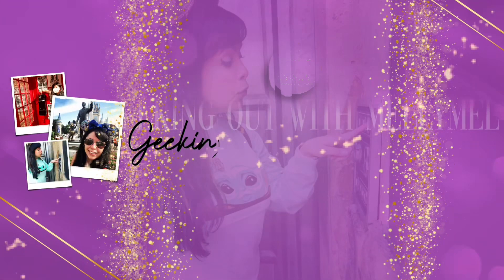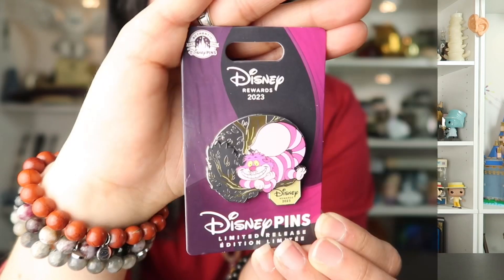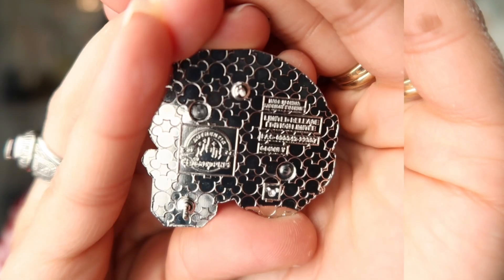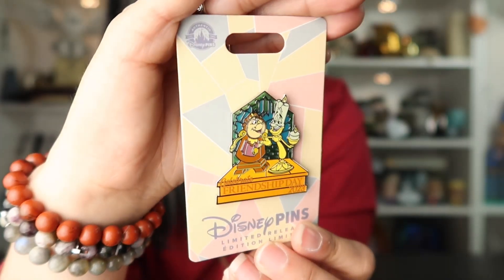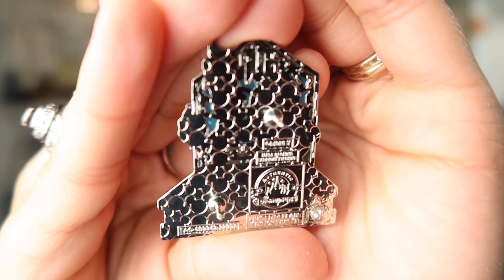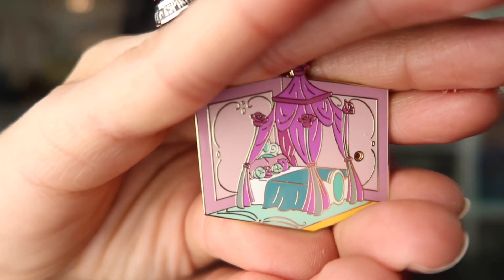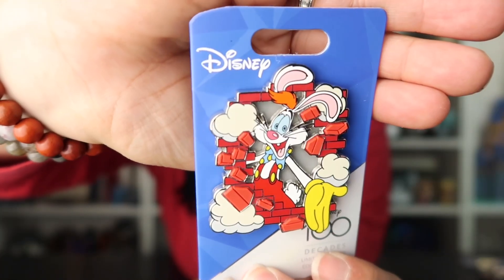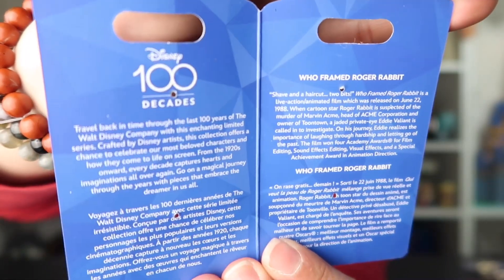NEW DISNEY PIN HAUL! | August 2023✨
Pins, pins, pins! Today I’ll be showing you the pins I picked up during our August trip to Walt Disney World. Have you gotten any Disney pins lately?✨